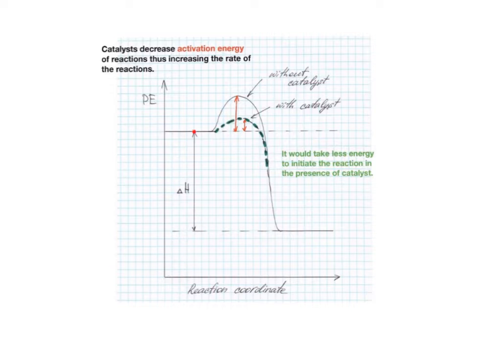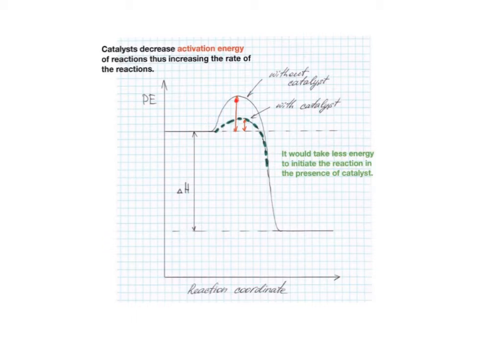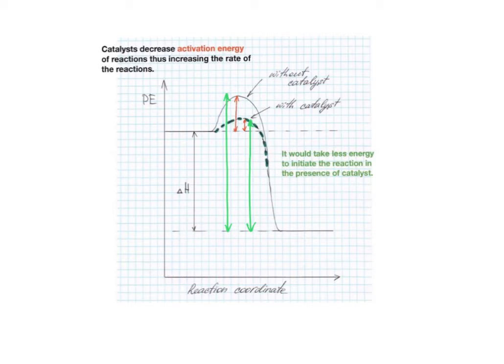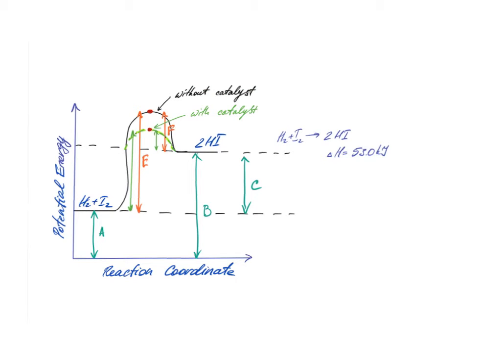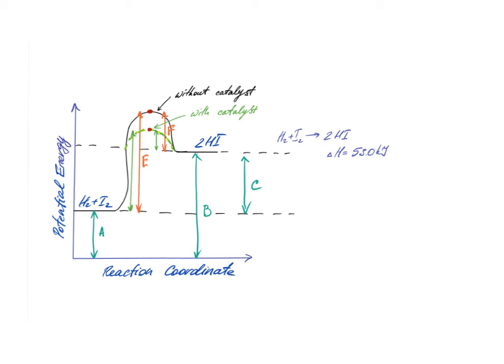Reading Potential Energy Diagrams - Part 4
Potential energy diagram - Effect of Catalyst on activation energy of the forward and reverse reactions